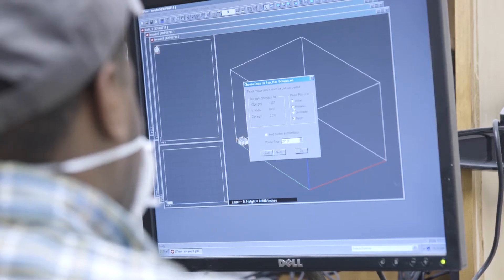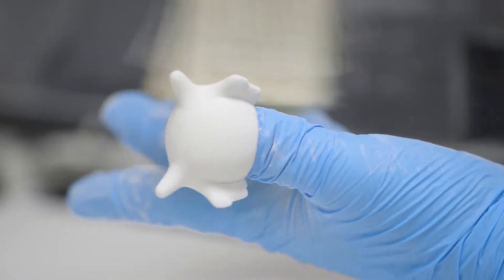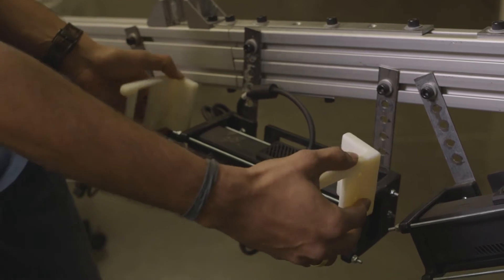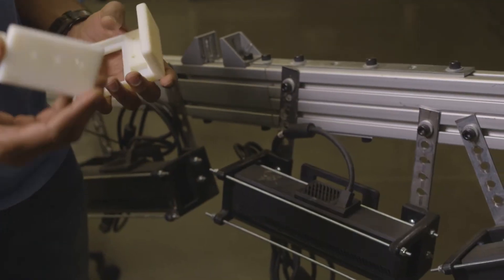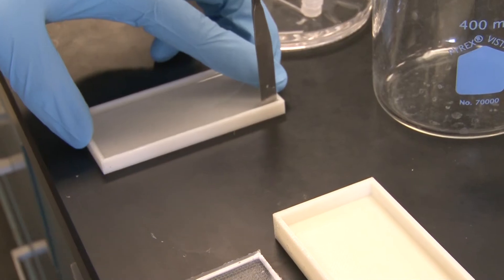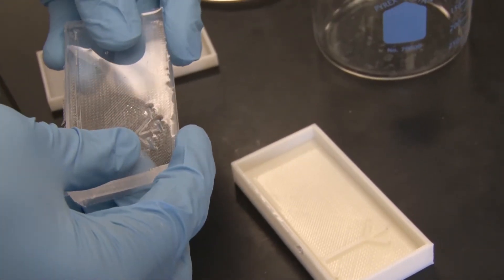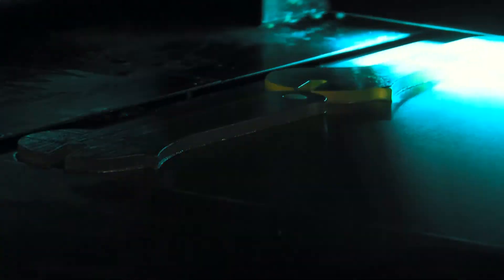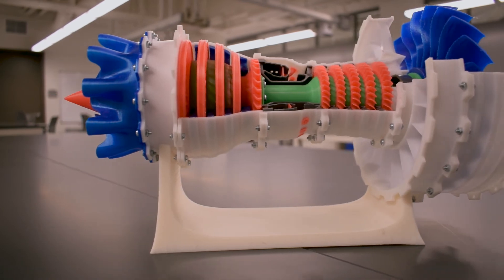3D Printing at the University of Missouri College of Engineering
The 3D Printing and Rapid Prototyping Lab housed in The College of Engineering at the University of Missouri hosts an array of cutting-edge technologies. 3D Printers significantly streamline the modeling and production process, allowing students, faculty, and outside companies the opportunity to meet short deadlines more quickly, and with a higher quality.